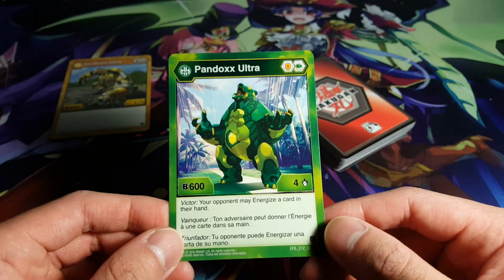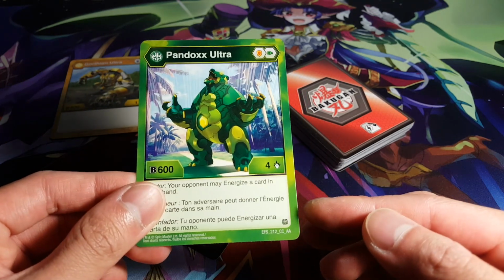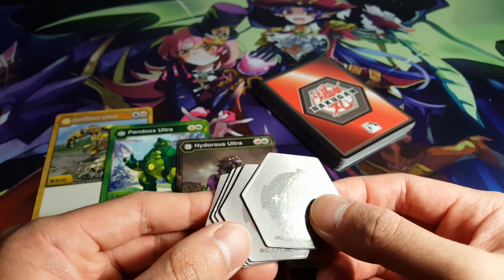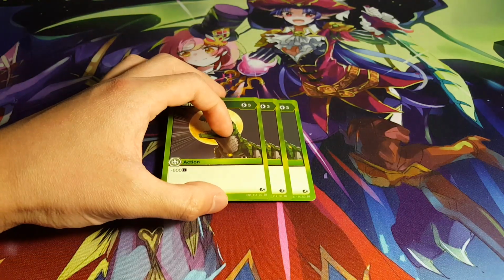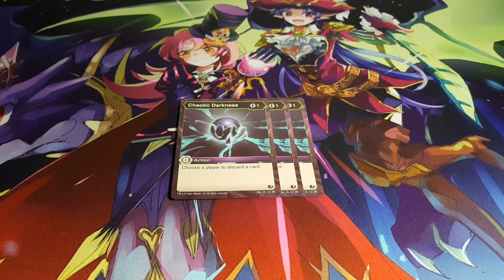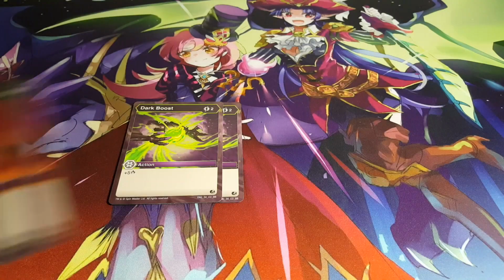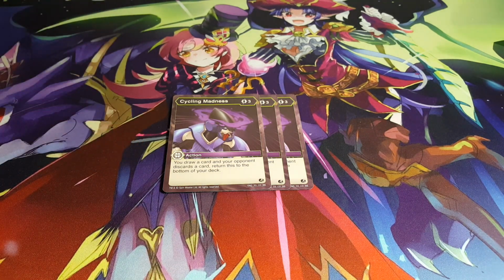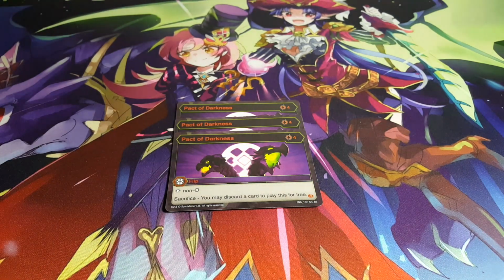Darkus Ventus Deck Profile January 2021 || Bakugan TCG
Hi there. Today I will be showcasing my Darkus Ventus deck profile and it's just an incredibly fun deck. There is some kind of fun synergy with the two attributes and putting them together was a fun experiment that turned out well. With the addition of Aurelus I was pretty much going for an all power heavy deck trying to win all my battles every turn.